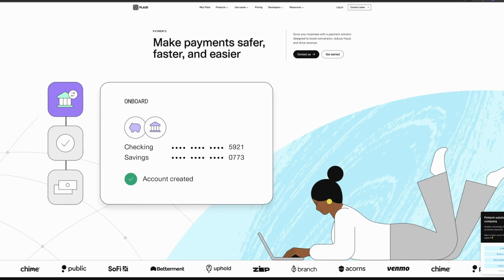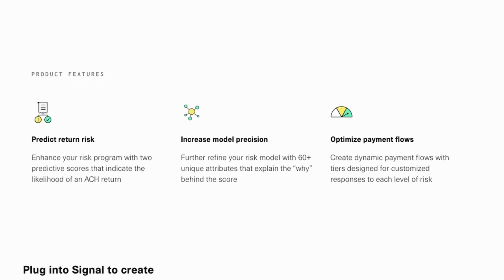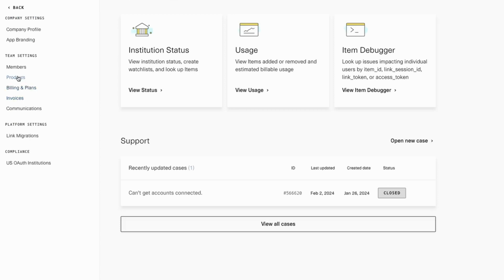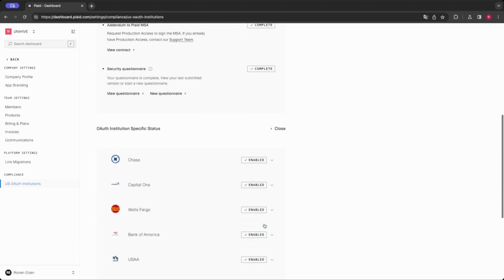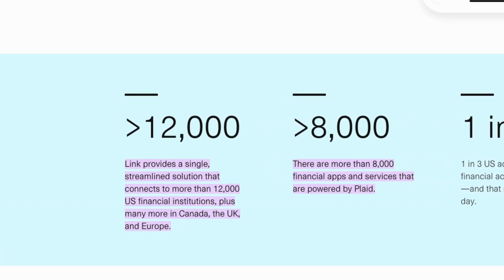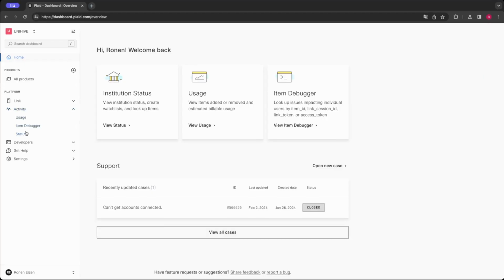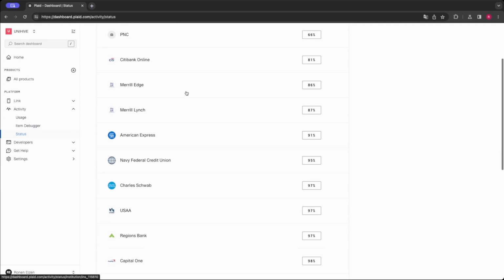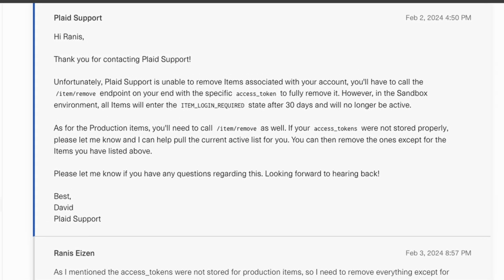Plaid Review: Watch before implementing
In this Plaid review video I reveal Plaid's quirks one must know about before attempting to implement one of their products.